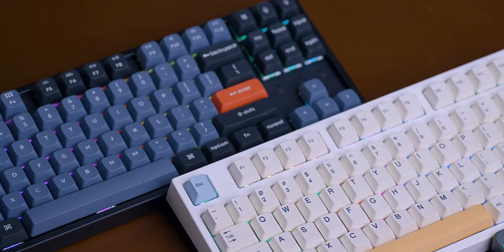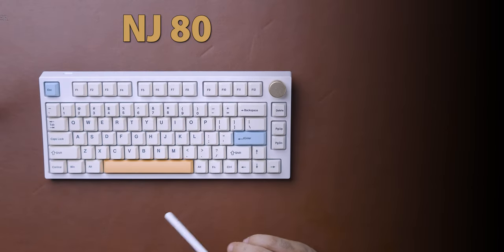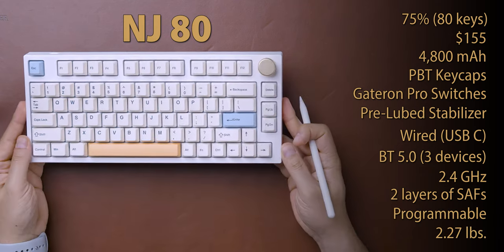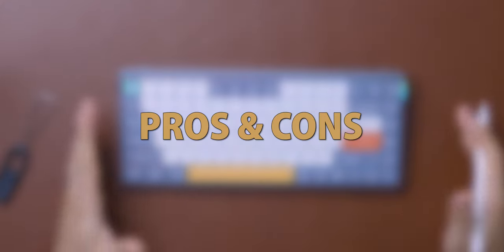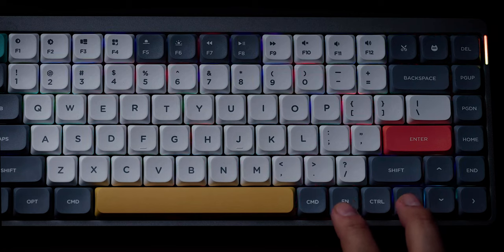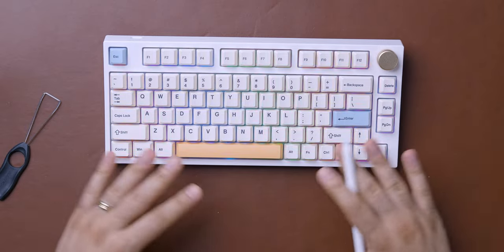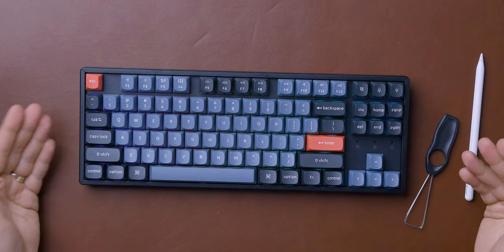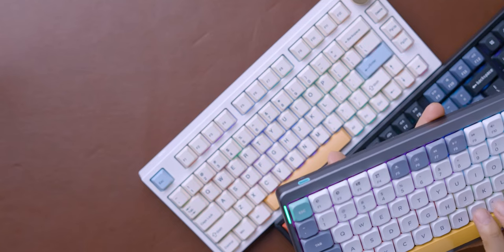BEST MECHANICAL KEYBOARDS IN 2022 FOR MAC AND PC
In this video I share top 3 keyboards I have tested in the past 3 years. I hope you enjoy :)

TIMELINE:
00:00 Intro
01:45 Specs
04:58 Sound Test
05:48 Pros & Cons
10:00 Conclusion